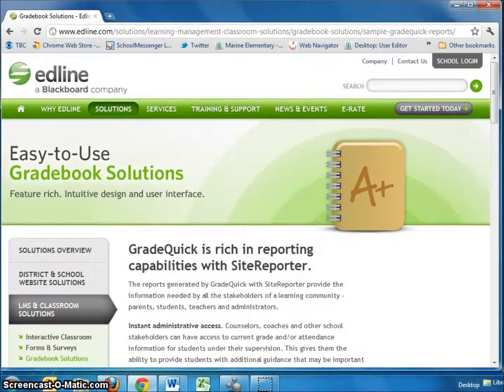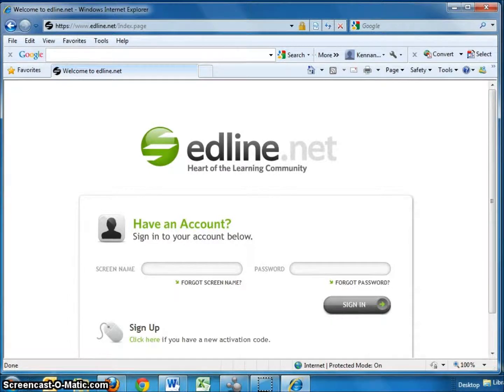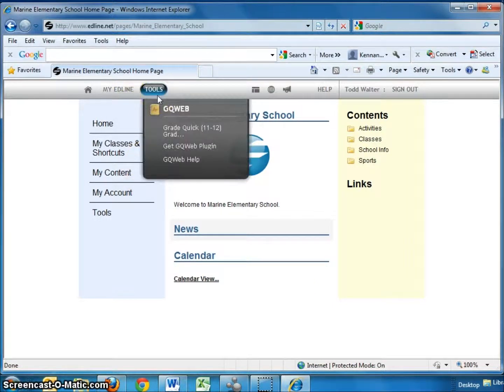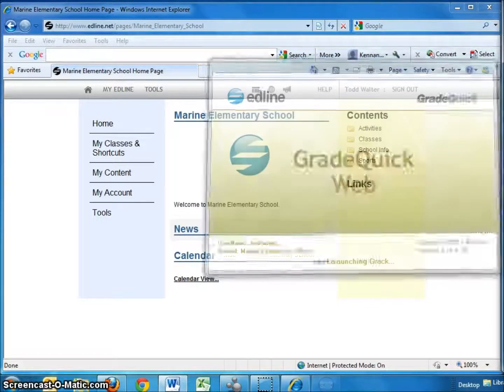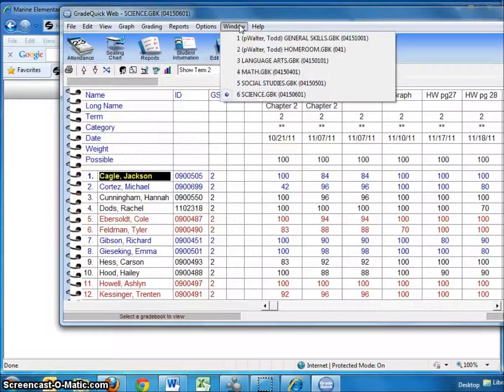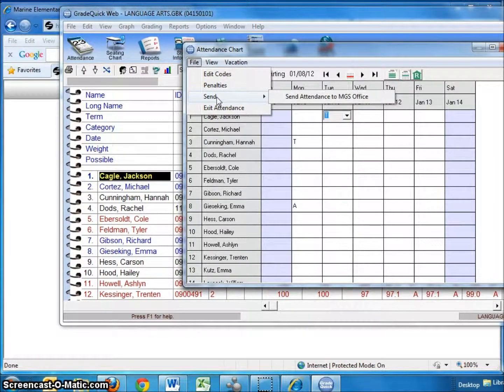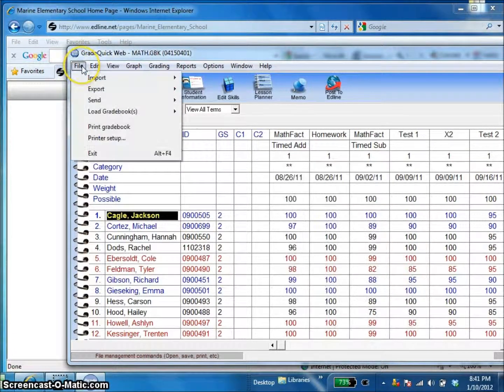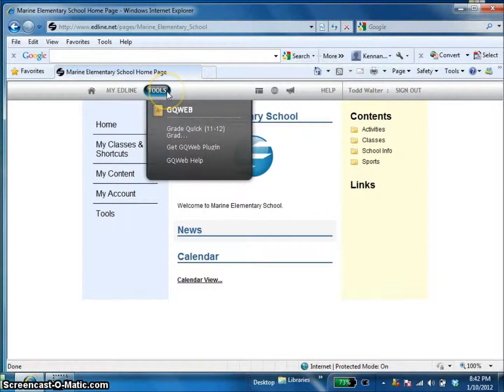Accessing Online Gradebooks Through Edline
Teacher PD for Edline